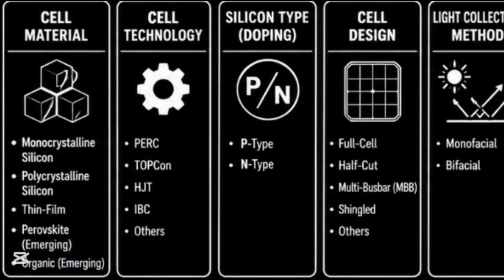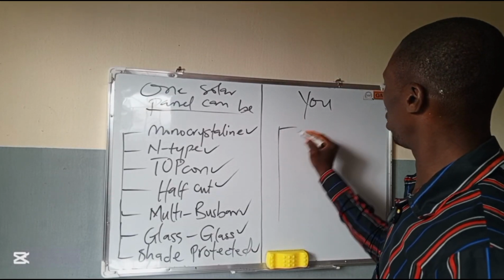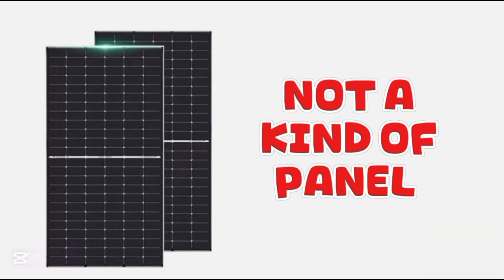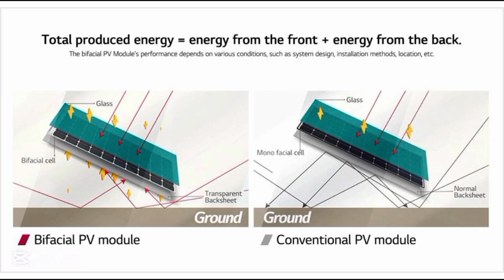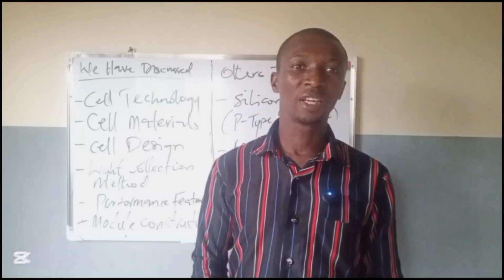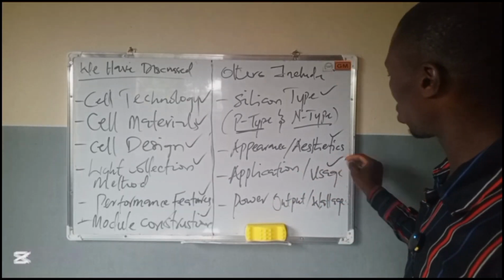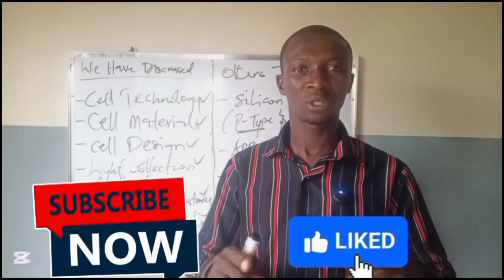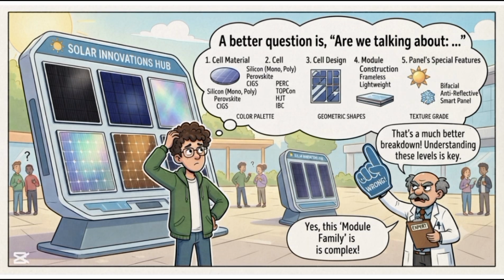Solar Panel Classification Explained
How Many Types of Solar Panels Are There?

If you've ever searched for the types of solar panels, you've probably come across different answers. Some people say monocrystalline and p. Others mention PERC, TOPCon, HJT, half-cut, or bifacial solar panels. So, who's right?
In this video, I explain why all of these answers are correct—but they're describing different aspects of the same solar panel. You'll learn how solar panels are classified based on cell material, cell technology, cell design, module construction, light collection, and special performance features.
What you'll learn:
• Types of solar panels based on cell material
• PERC, TOPCon, HJT, and other cell technologies
• Half-cut, full-cell, and shingled designs
• Monofacial vs. bifacial solar panels
• Glass-backsheet vs. glass-glass modules
• Shade-protected and multi-busbar technologies
• How one solar panel can belong to multiple classifications
By the end of this video, you'll understand exactly what every solar panel term means and be able to compare panels with confidence—whether you're a homeowner, student, technician, installer, or engineer.

Welcome to CCIJ-Tech Hub — your home for solar, satellite TV, electronics, and electrical tutorials.
We make technology simple and practical for learners, professionals, and DIY enthusiasts.

Here you’ll find:
🔌 Solar & Inverter Systems — Installation, wiring, batteries & off-grid setups
📡 Satellite TV — DSTV, GOTV, SLTV, Startimes, FTA setup & troubleshooting
⚙️ Electronics — Components, circuits, MOSFETs, repairs & projects
💡 Electrical — Wiring, connections, and safety tips